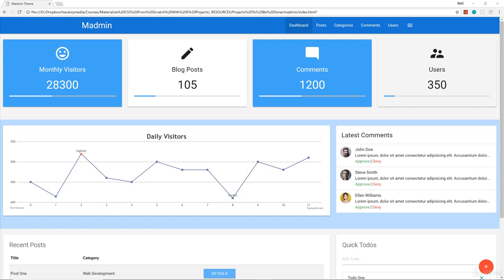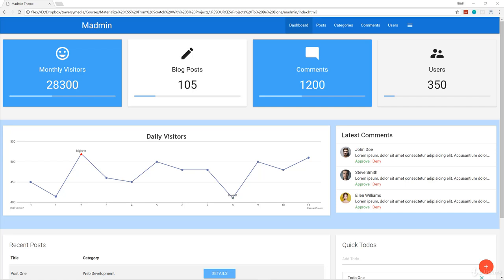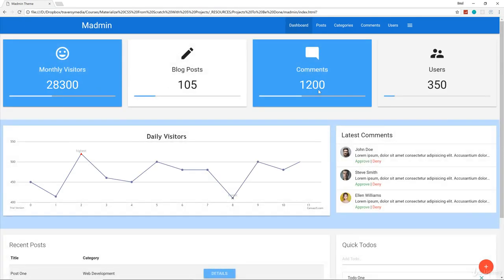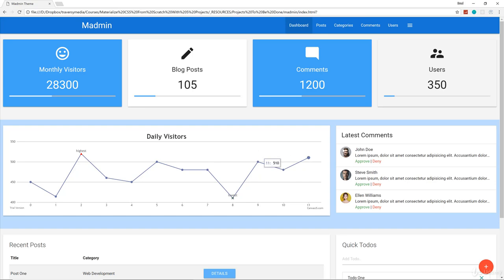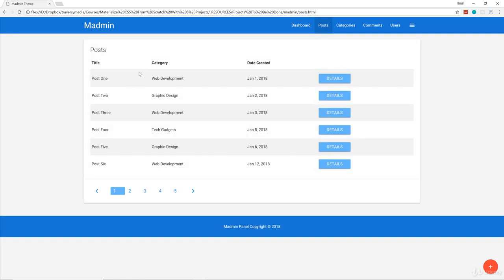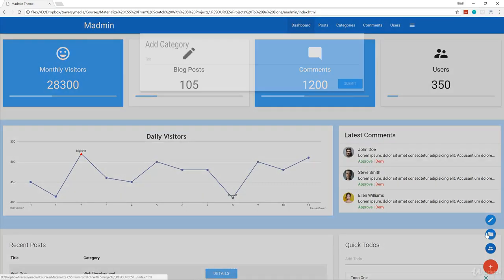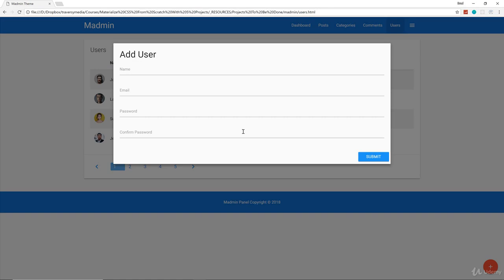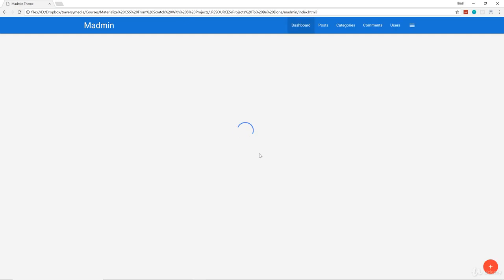043 Project Intro